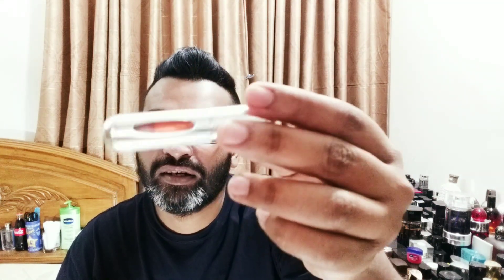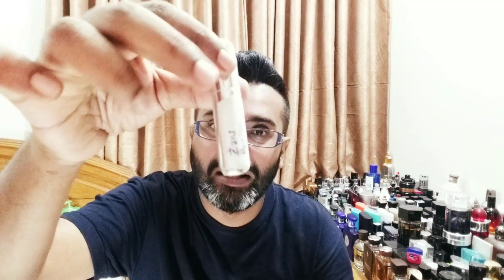Zara Pipeline Fragrance Review (2018)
Big thanks to my dear big brother Judge Fahd bhai, for the decants. this is dedicated to you. if you guys like fresh easy going summery fragrance with musky dry down please try it out.